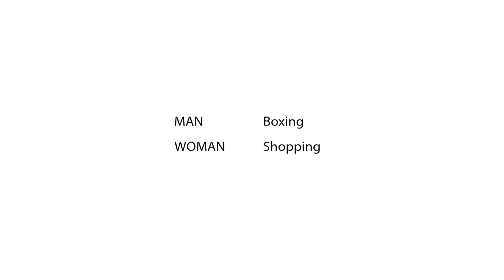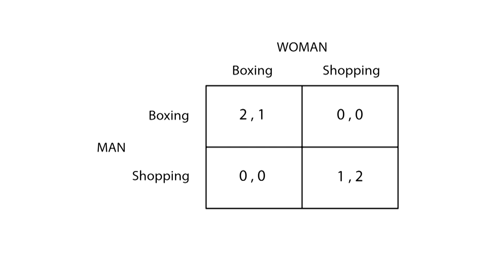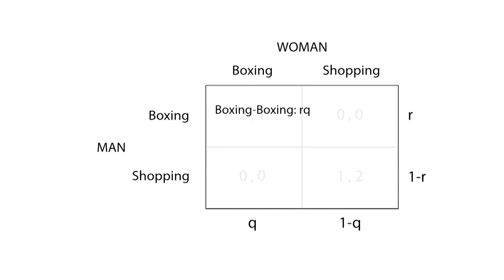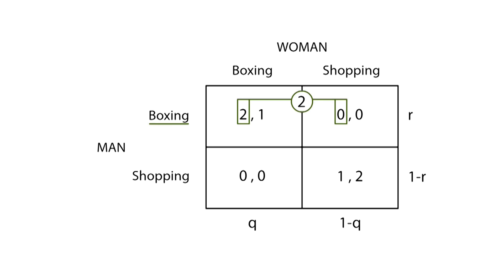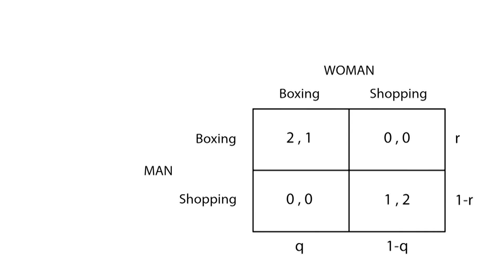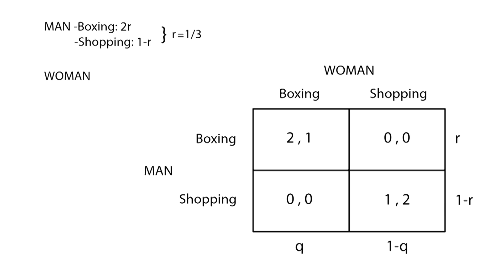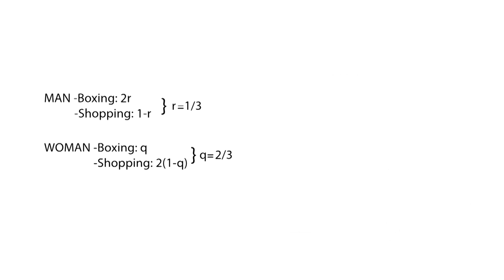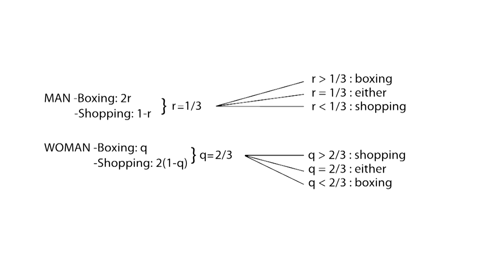D.7 Mixed strategies | Game Theory - Microeconomics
This video shows how mixed strategies work. By using mixed strategies, we will be able to understand how to solve the game known as battle of the sexes.